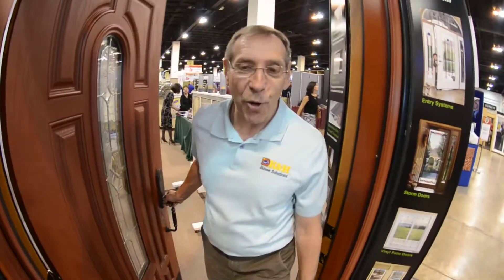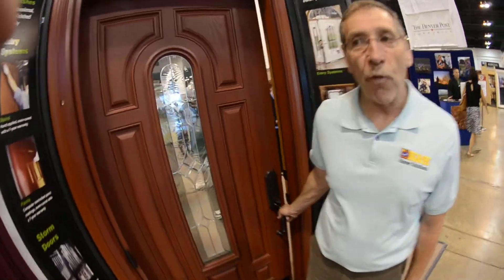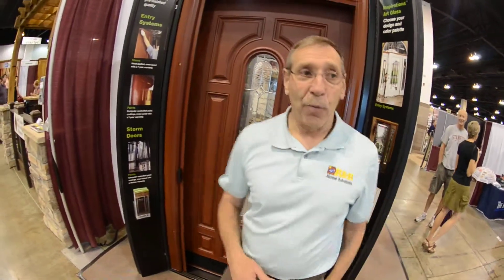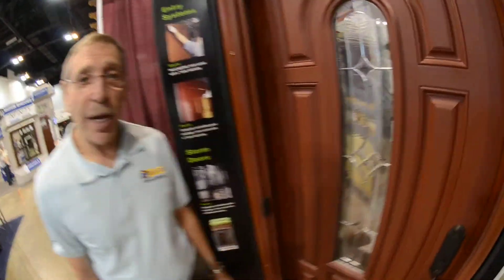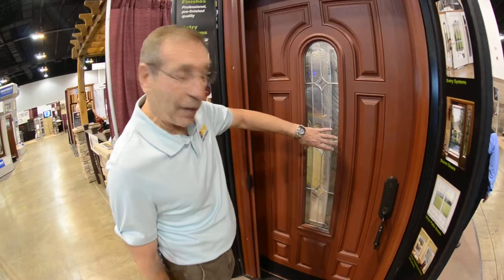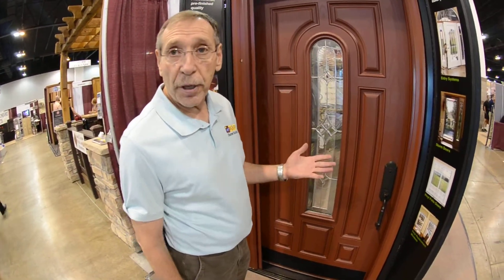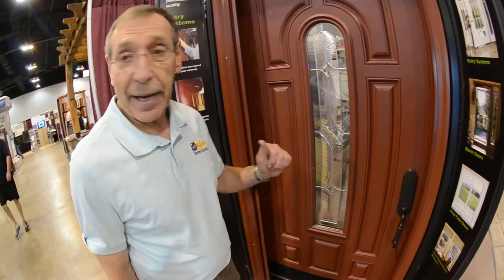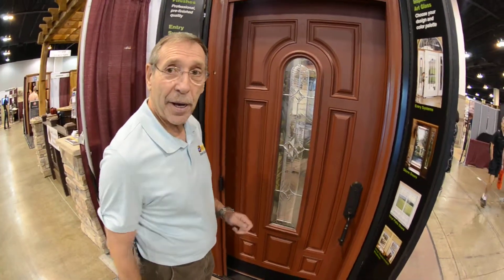Fiberglass Security Doors by K&H made by the Amish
Fiberglass Front Door created by Amish are Super Duty... The Colorado Fall Home Show will showcase more than 300 exhibitors, well versed in home renovation, remodeling and sustainable living.

The Show provides a marketplace for attendees to explore the latest trends and products to create an energy-efficient lifestyle and prepare for Colorado's winter. The show is working with the American Society of Interior Designers for the third consecutive year.  Professionally recognized designers will present living room vignettes focusing on five different colors for 2013.  Additionally, a demonstration stage will host sessions focusing on different interior design topics throughout the three-day show.